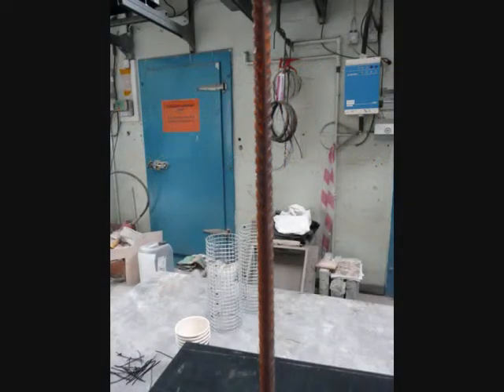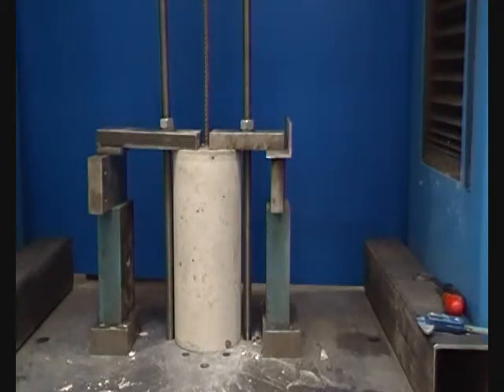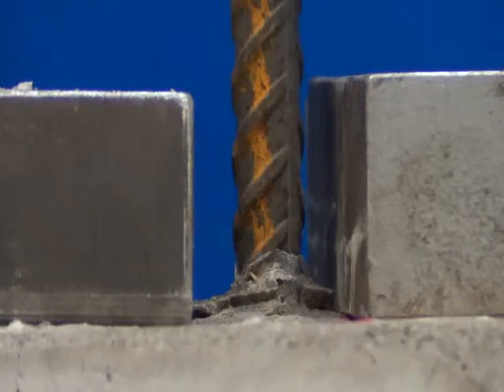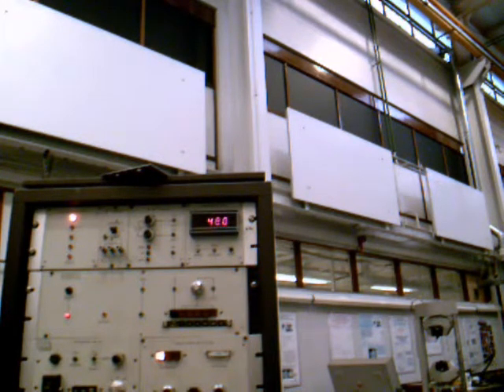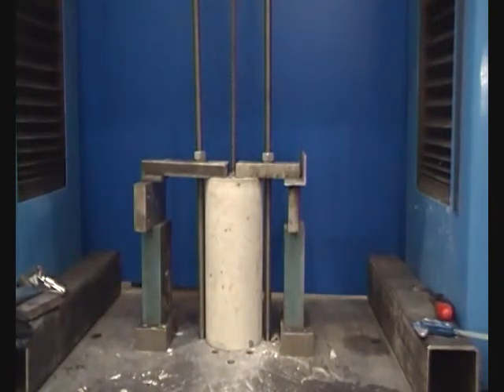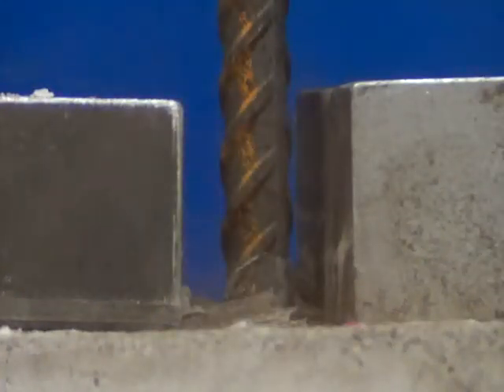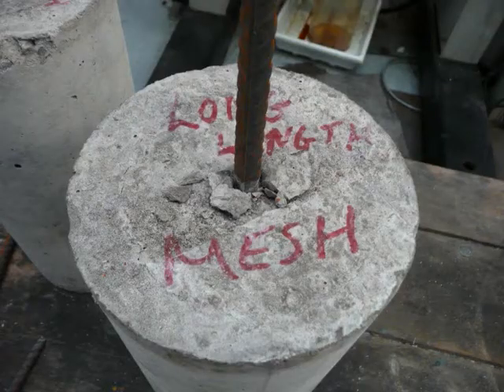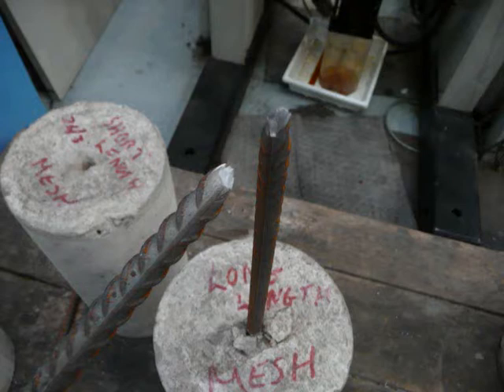A Pull Out Test on a Long Ribbed Reinforcement Bar Embedded into Concrete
This video shows a laboratory experiment for a pullout test on a reinforced concrete. The reinforcement is ribbed and embedded to almost the full length of the concrete specimen.